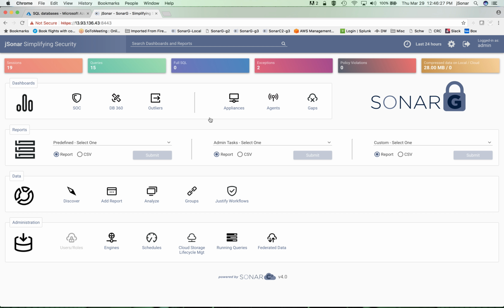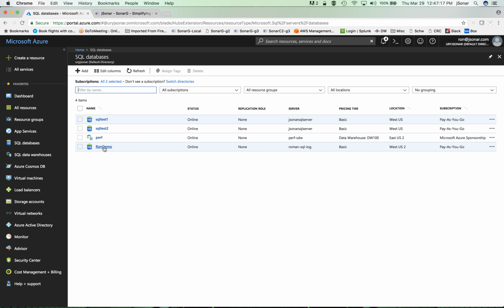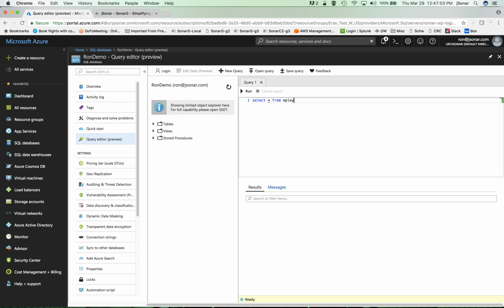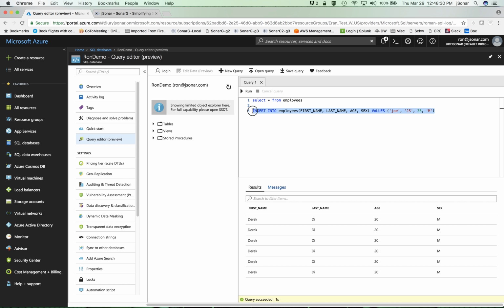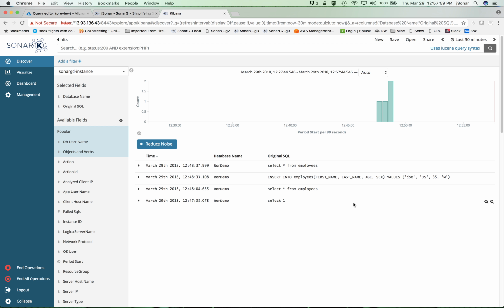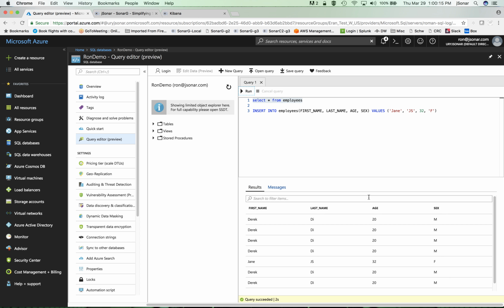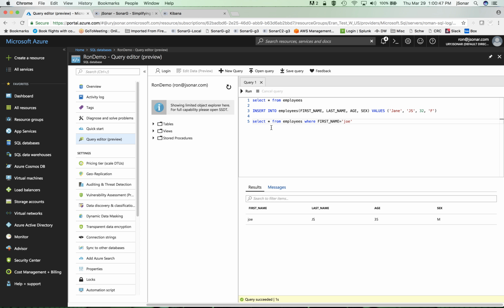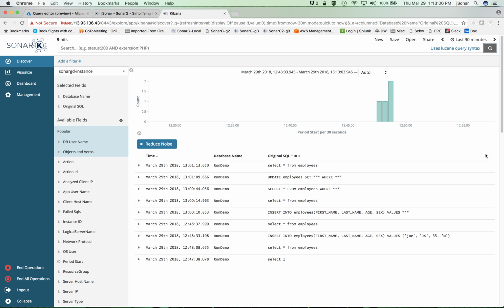Monitoring SQL Azure - WITH REDACTION!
In jSonar's security data lakes, you can monitor, capture, store and analyze activity happening on SQL Azure. But these records may contain sensitive information. Using jSonar's SonarGateway you can apply redaction rules so that PII/NPI data can be excluded.